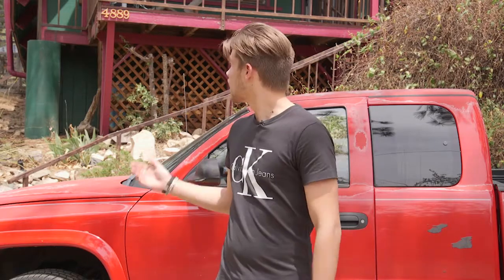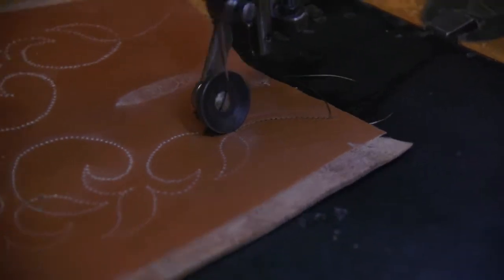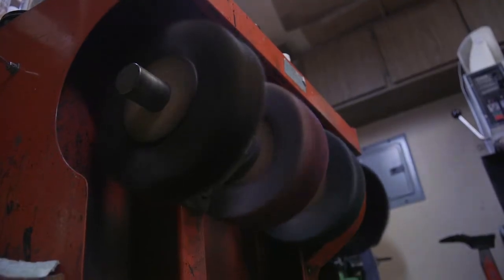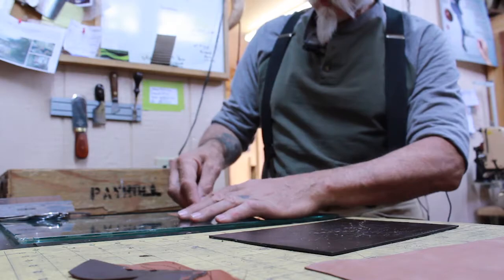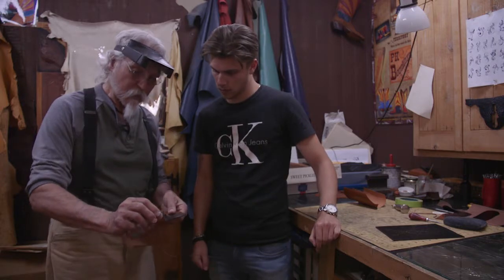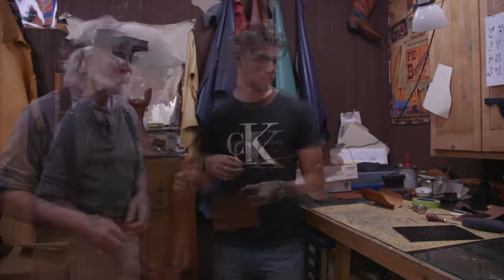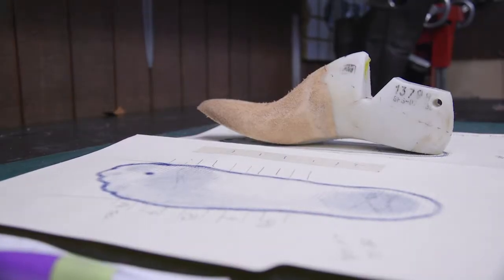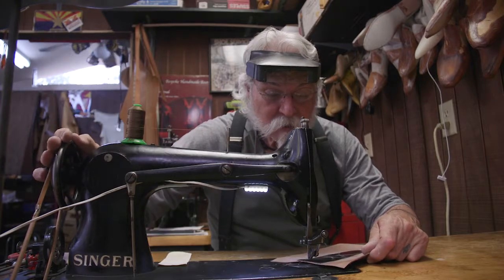From Coward to Cowboy - Cowboy Bootmaker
"Living the Arizona Dream"

You cowboys are nearly there! Now, the only thing left to do is to dress like a real Arizonian cowboy. Get ready to put on your hat, saddle, and your horsey. We headin' out to the desert!